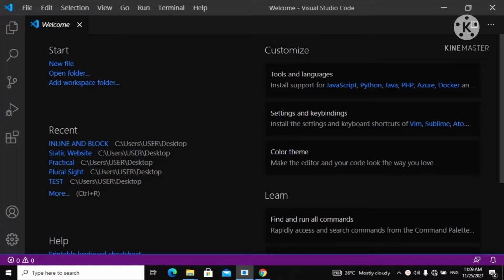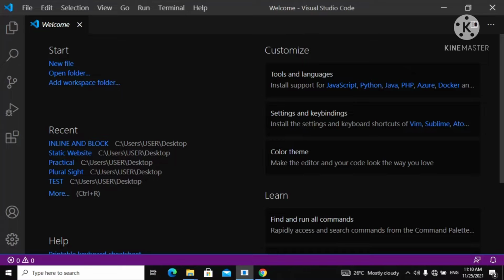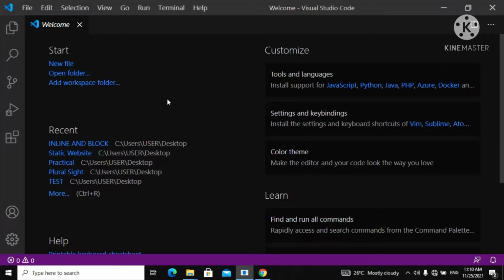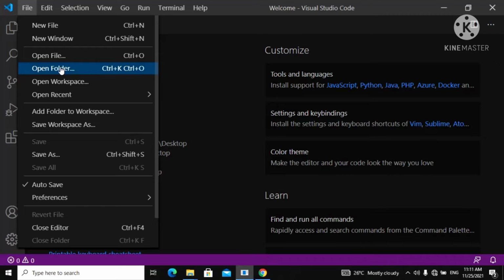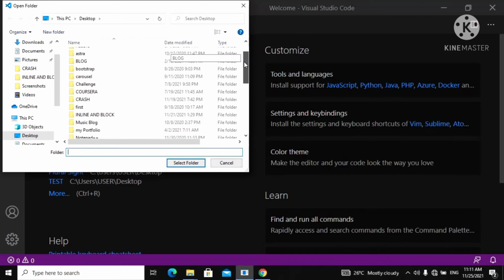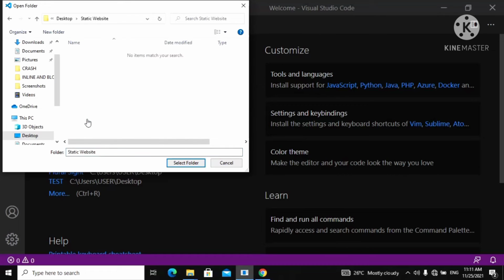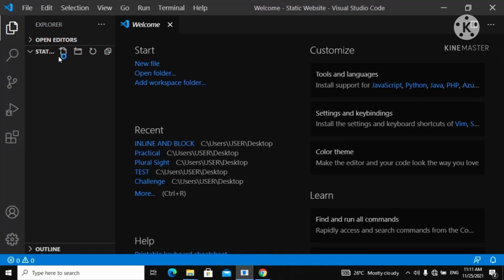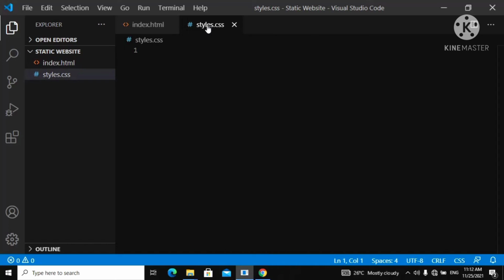Building a Restaurant Website -1- Introduction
In this video, we are going to introduce and discuss on our Restaurant website.